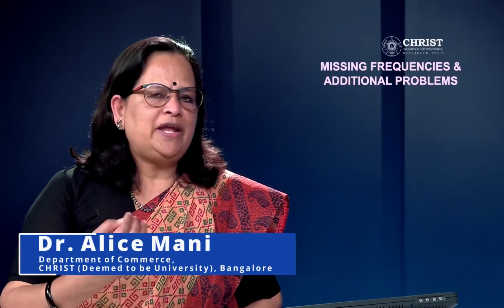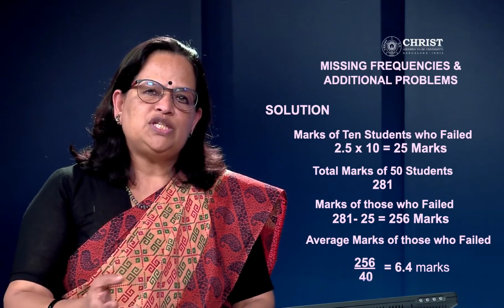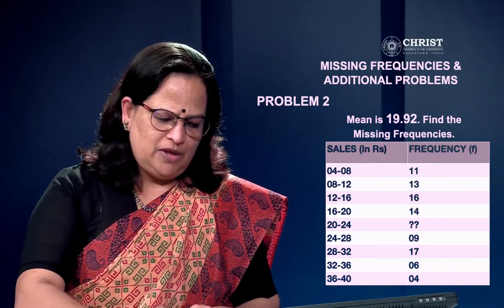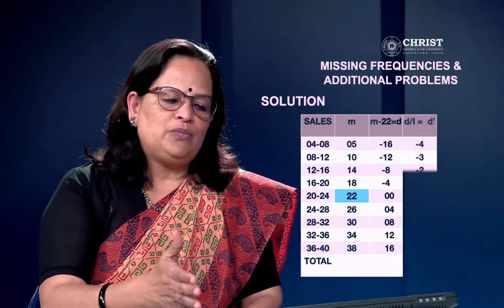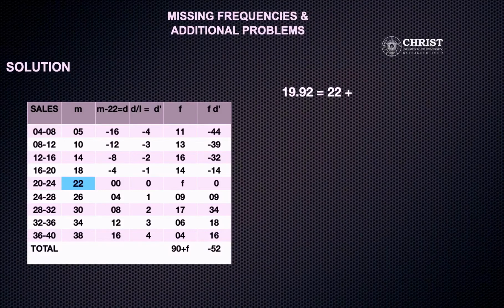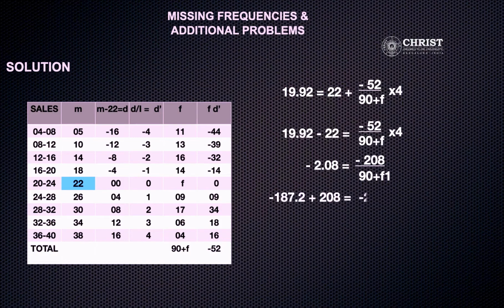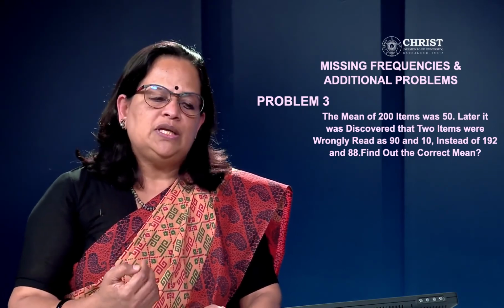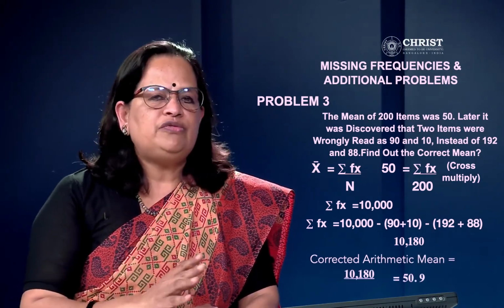Calculating Missing Frequency | Ace Commerce with Dr.Alice Mani Statistics | Module 19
1. Computation of Missing Frequencies Using Arithmetic  mean
2..Computation of average marks
3.Computation of corrected mean which is calculated from wrong answers

• Module 15
• Specimen of a table
Head Notes